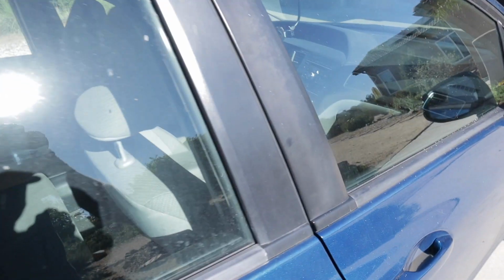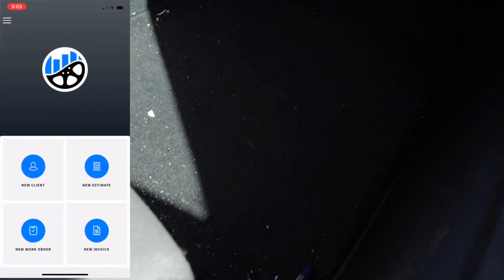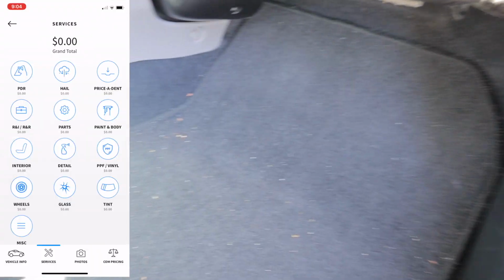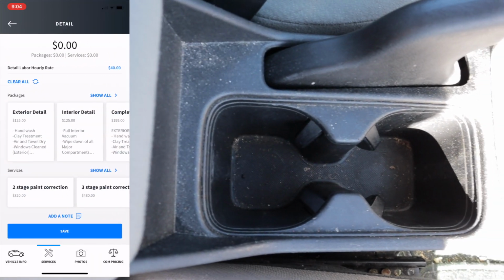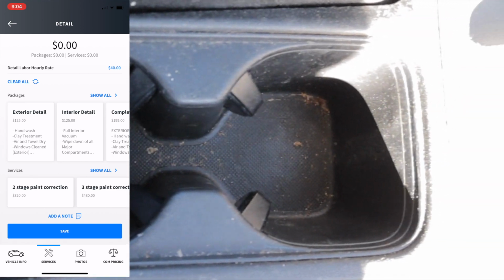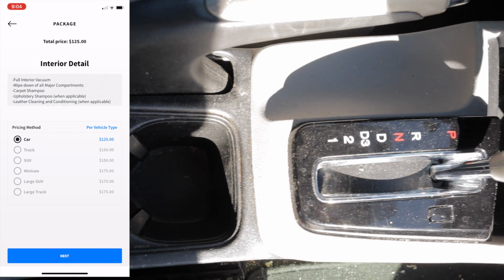Deep Cleaning a FOOD DELIVERY CAR | CARPET CLEANING and Satisfying Car Detail Transformation! ASMR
Deep Cleaning a FOOD DELIVERY CAR | CARPET CLEANING and Satisfying Car Detail Transformation! ASMR. We also review the amazing Mobile Tech RX software platform that allows detailers, paintless dent repair, interior repair, bumper repair, and other reconditioning professionals to optimize their businesses!  Allowing you to make more money, look more professional, and limit liability!

This vehicle belongs to a new customer of ours.  She is a driver for one of the food delivery services and complained about all the crumbs and odors in her vehicle.  We booked an interior detail for her so we could clean the whole interior and shampoo everything to reduce the odors.

Products We Use:

TOOLS:
Mytee Lite 8070 Heated Extractor
Bissell Spot Clean Professional Extractor
McCulloch MC1375 Steam Machine
Foaming Pump Sprayer
Magic Eraser
DeWalt Cordless Drill
MaxShine 15mm Long Throw Polisher
Lake Country Polishing Pads
2000W Generator
Wash Pad/Wash Mitt
Clay Bar
Pump Sprayer Used for Upholstery

PRESSURE WASHER SET UP:
1600PSI 1.2GPM Ryobi Pressure Washer
My Pressure Washer Gun of Choice
UBERFLEX ProPulse 50' pressure Washer hose
Foam Cannon
1.1 mm orifice for foam cannon Connects for Pressure Washer
Pressure Gauge for Pressure Washer

DOG HAIR REMOVAL:
Speedy Stone
Lilly Brush

BRUSHES:
Detail Brushes (INTERIOR USE)
Detail Brushes (EXTERIOR USE)
Drill Brush
WOOLLY WORMIT Wheel Brush
Leather Brush

TOWELS:
Microfiber Drying Towel
Microfiber towels for removing polish
Microfiber Towels (Interior and General Use)

CHEMICALS | POLISH | COMPOUNDS
Ceramic Detail Spray
Car Wash Solution(Also used in Foam Cannon)
303 Aerospace Protectant (Interior UV Protectant)
Water Based Dressing
Carpet Cleaner Solution
All Purpose Cleaner
P & S BRAKE BUSTER
Leather Cleaner and Conditioner
3D ONE (Compound + Polish in one)
3D SPEED Polish (Polish + Protectant)

CAMERA GEAR
Canon M50
Small Tripod for M50
Canon M50 Memory Card
GoPro Hero 8 Black
GoPro Memory Card
GoPro Head Mount